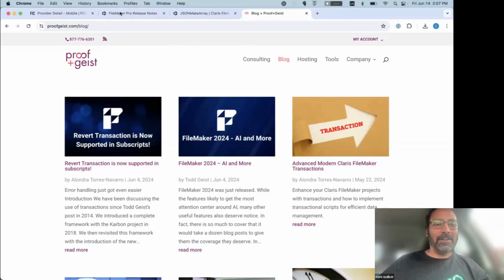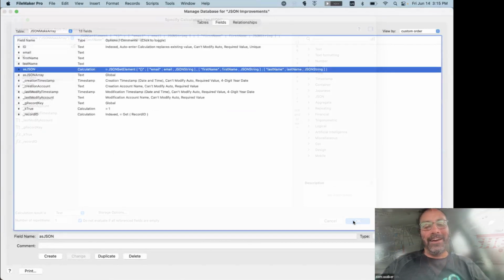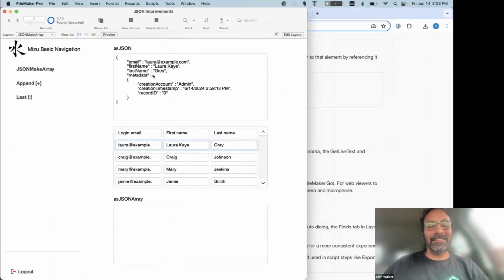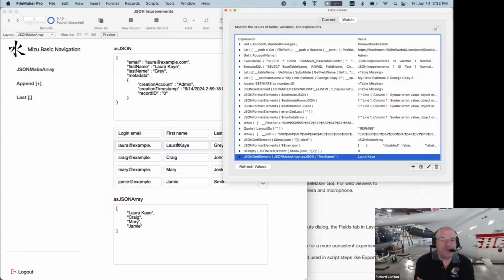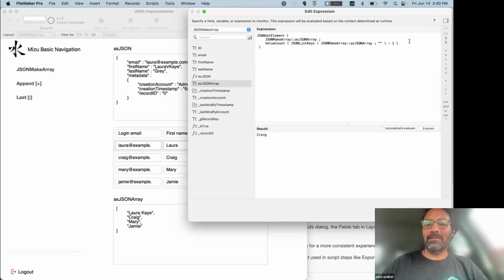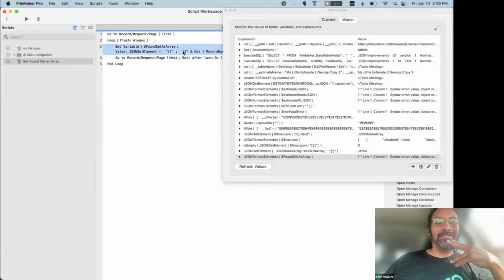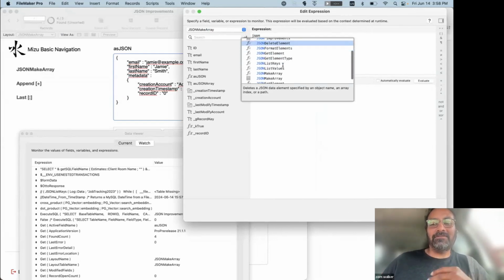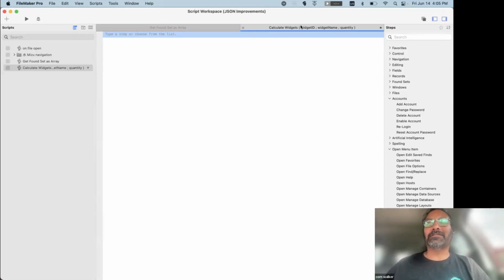New JSON Functions in FileMaker 2024 with Corn Walker from Proof+Geist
There are new JSON functions with the FileMaker 2024 release: JSONMakeArray and GetLiveTextAsJSON! There have also been syntax improvements. Corn Walker is here to discuss what these functions are, and how these improvements help.

70 hours of video content AND one copy of Claris FileMaker Pro! 🎥

FMTraining.TV
2122 9th St., Suite 102

Imj3zEXXWfcYeEyeYrcWkMuJXeK4p6siBU/edit?usp=sharing